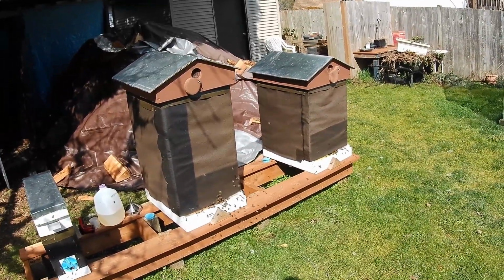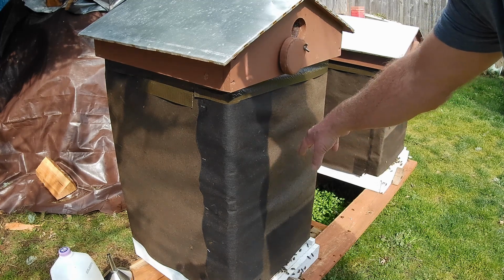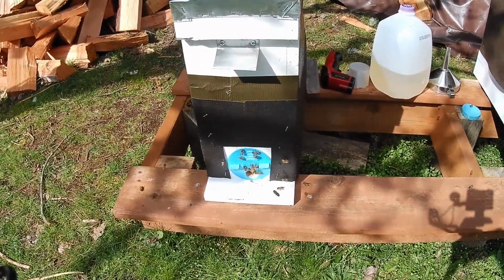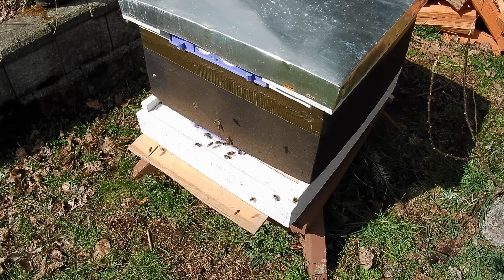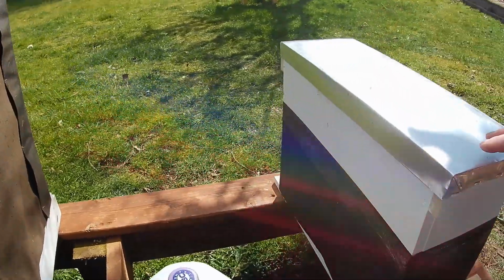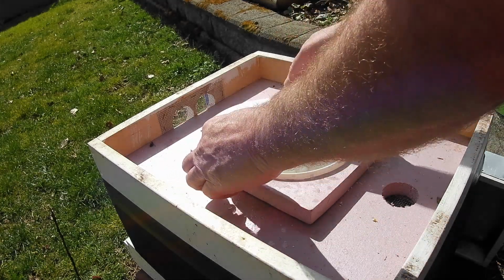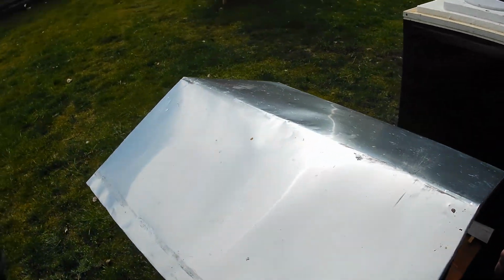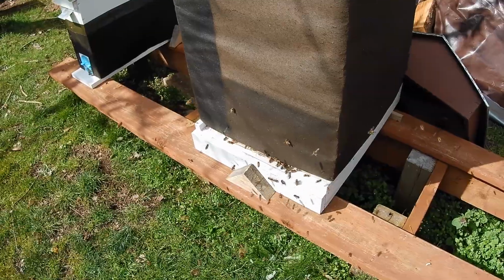G&H Honey Bees - March 25 General hive check ups.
Quick video about what has been going on in between weather events and general hives checks for sugar water and stuff.